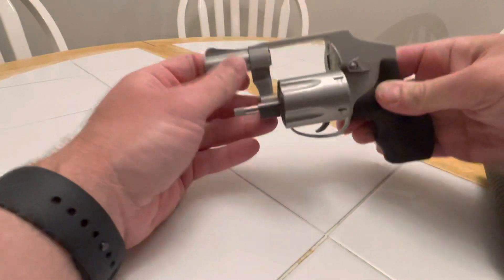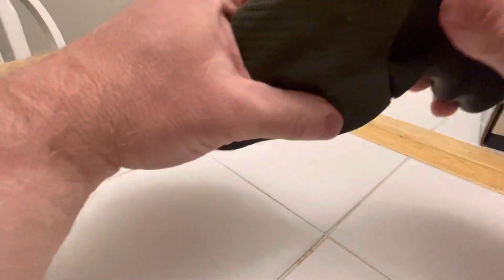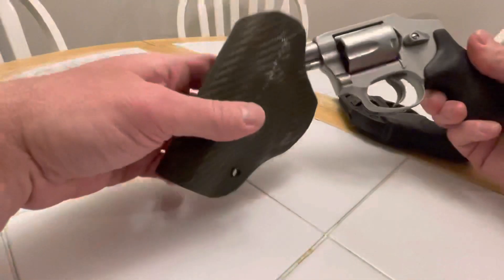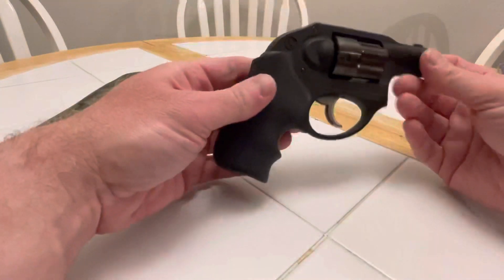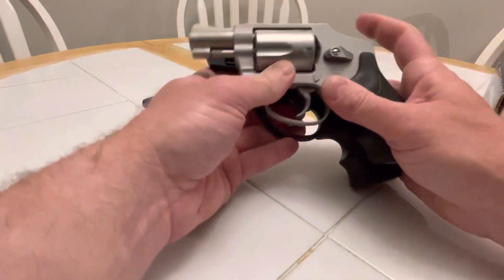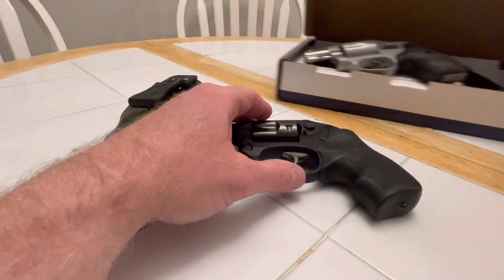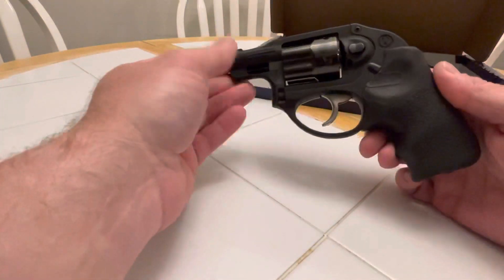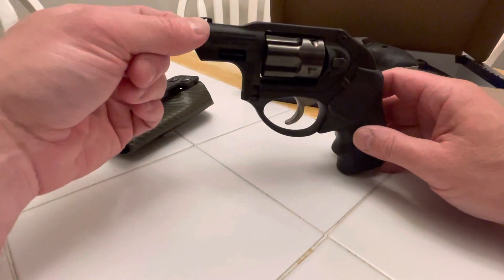Lcr 38 and s&w 642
Picked these Both up this week. They’re used.